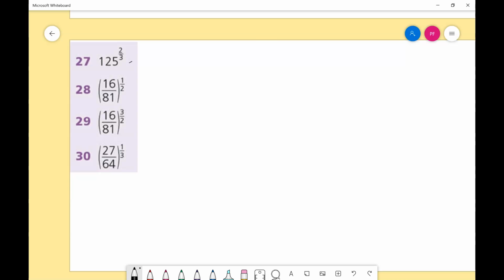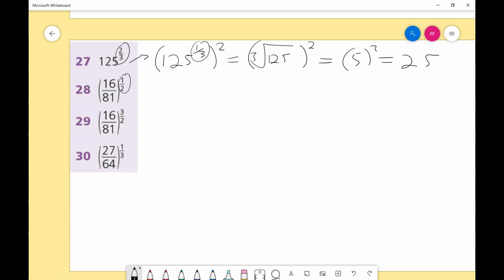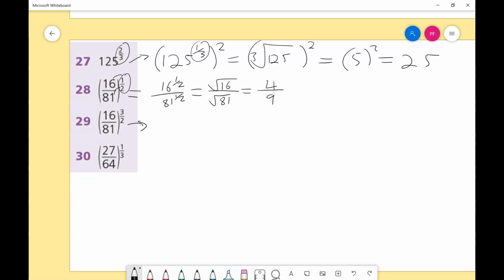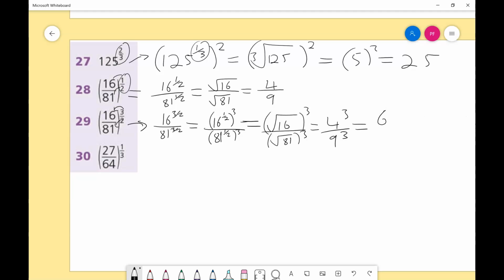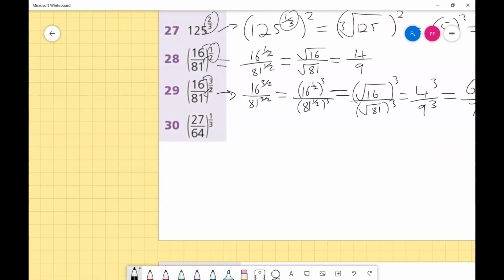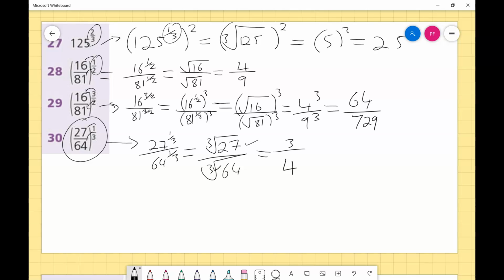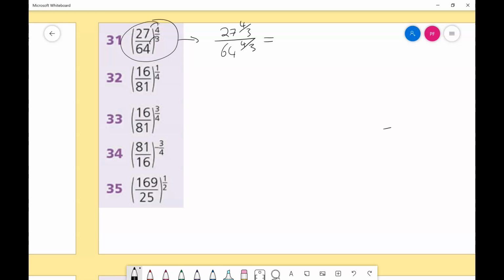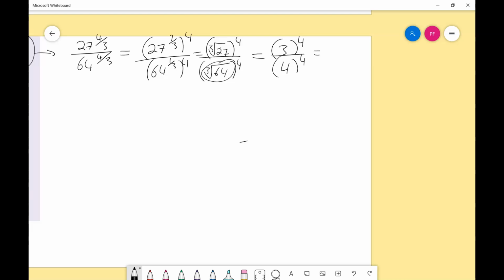Indices – 2.2 Q27–Q31